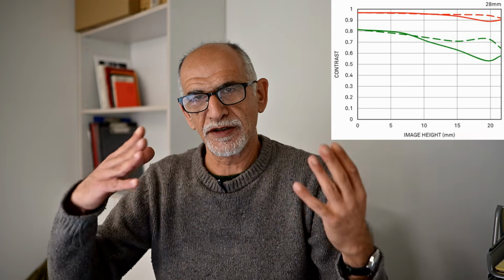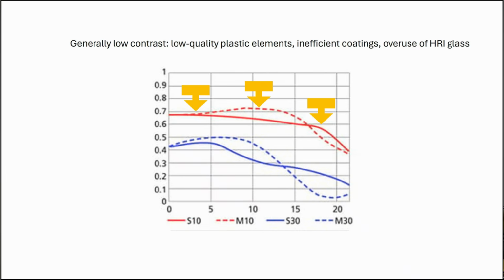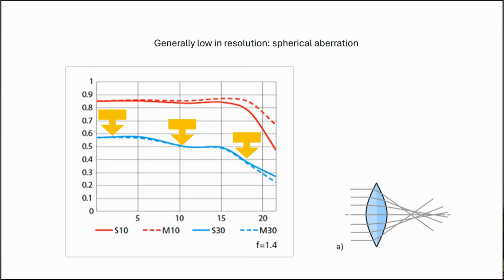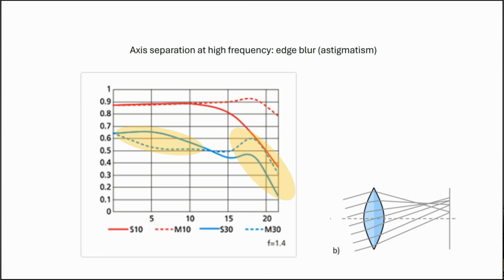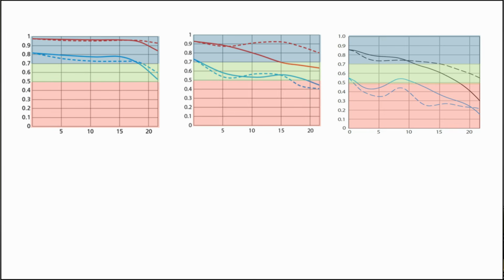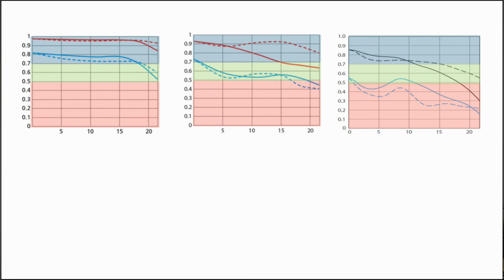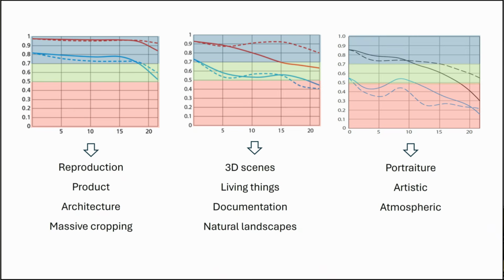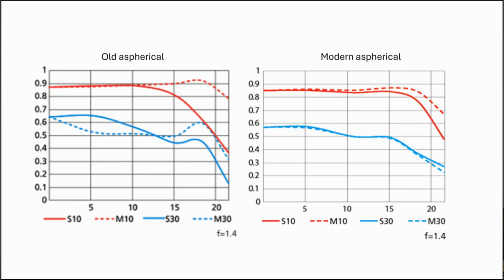MTF chart diagnostics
A crush course on MTF charts. How to read and interpret them, which optical aberrations they reflect and what they mean in practical, photographic terms.